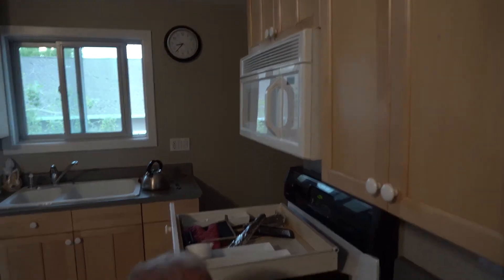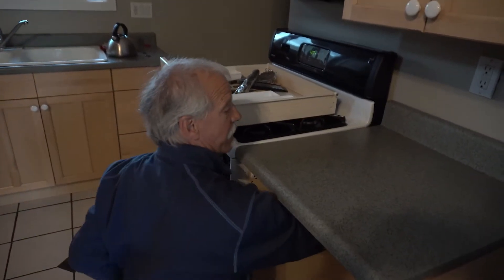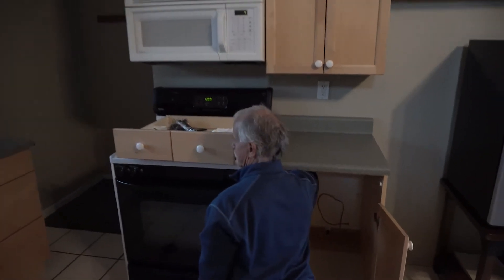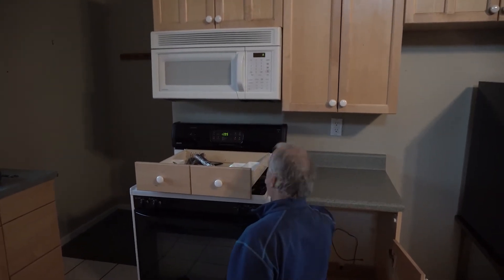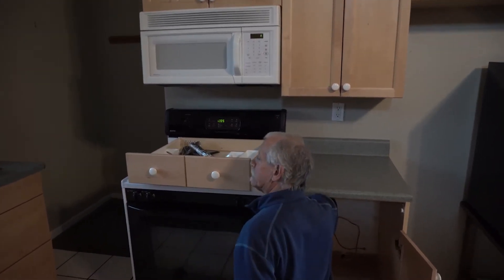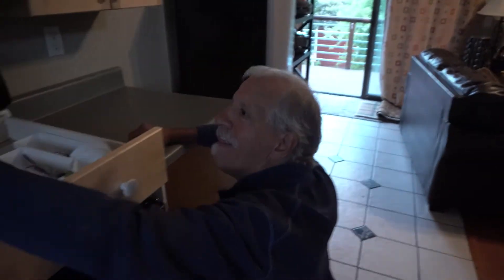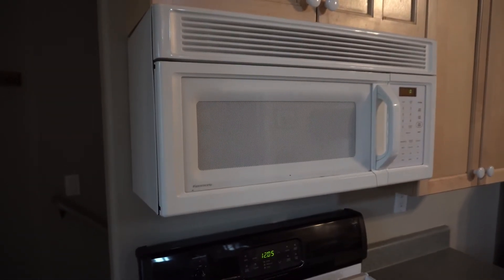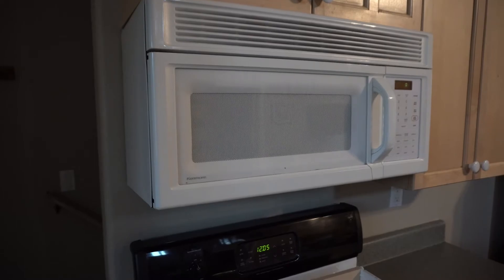DA FRIDGE TOSS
off the deck